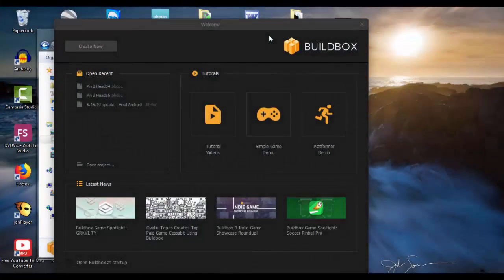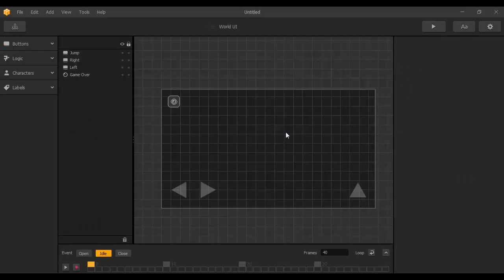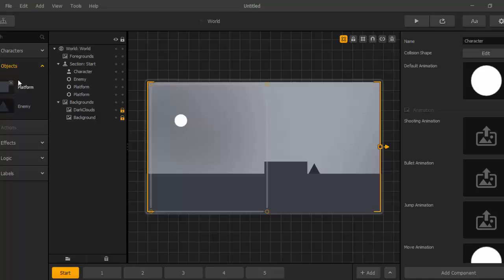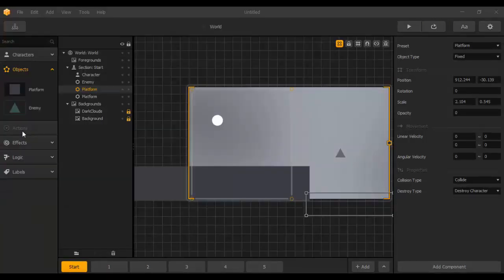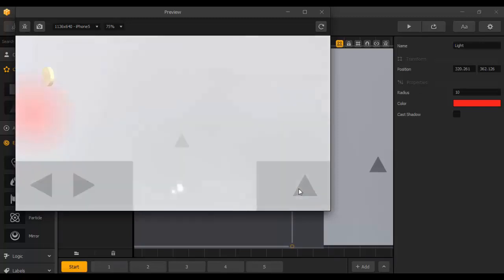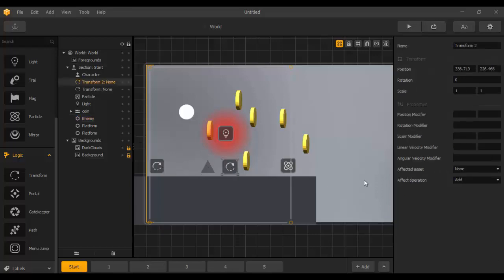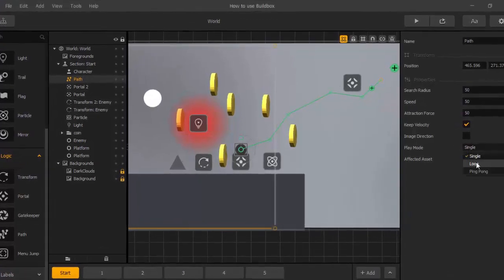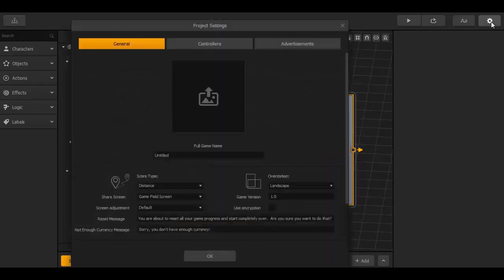How to use the Gamemaker Software Buildbox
This Tutorial describes step by step how to use the no code Game Maker Software Buildbox.

Play our games:

Greedy Bitcoin Hunters

Pin Z Head